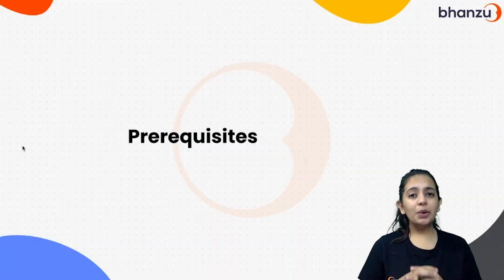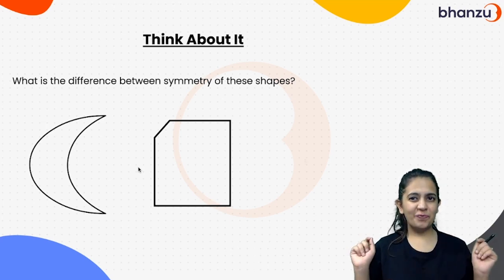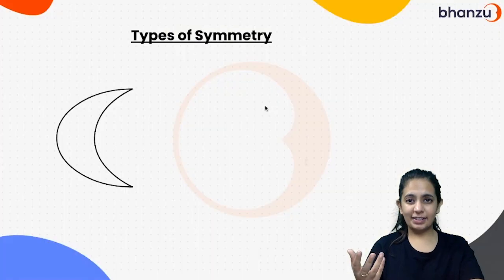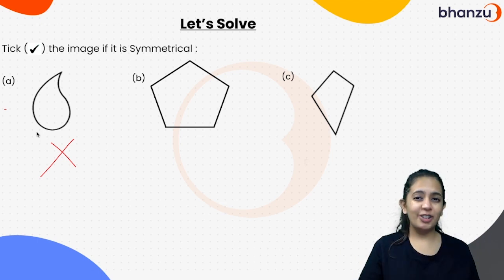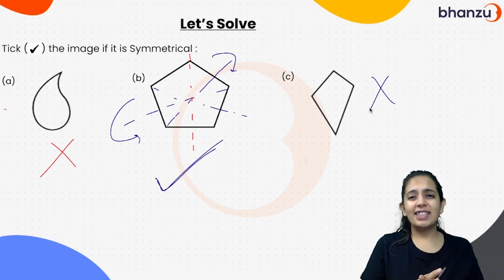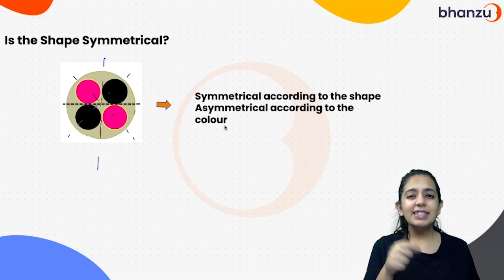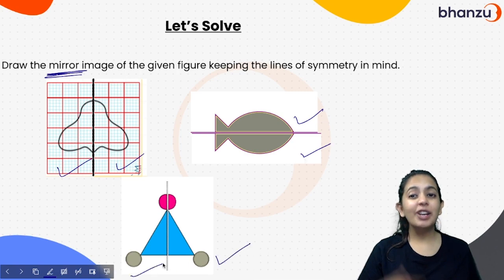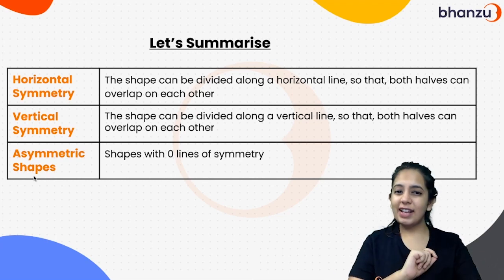An Exploration of Different Symmetry Types🦋 | Chapter 5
Symmetry Wonders - Grade 5's Journey into Mirrored Magic 🪞✨

🎬 Introduction:
Set sail on a voyage into the mesmerizing world of symmetry, where math meets art!
🦋 Line of Symmetry:
Dive into the beauty of shapes that mirror perfectly, just like the wings of a butterfly.
🔄 Rotational Symmetry:
Spin into the world of shapes that look the same even when turned, like a pinwheel in the breeze.
🌸 Radial Symmetry:
Explore the magic of patterns radiating outwards, seen in flowers and snowflakes.
🎨 Symmetry in Art:
Discover how artists use symmetry to create balance and beauty in their masterpieces.